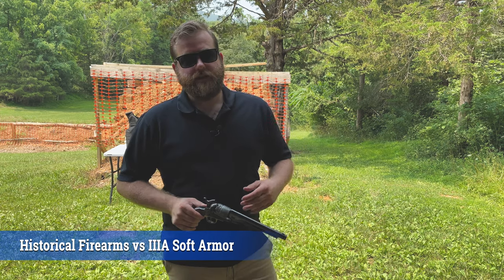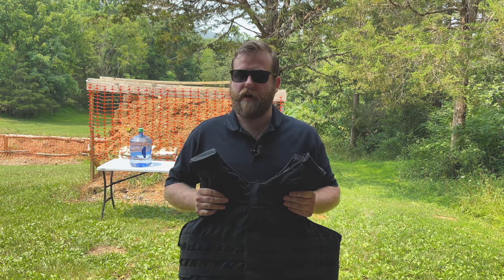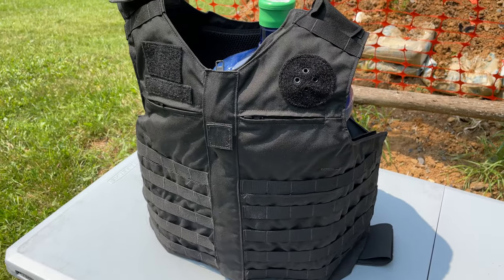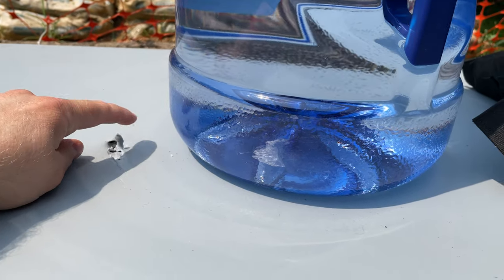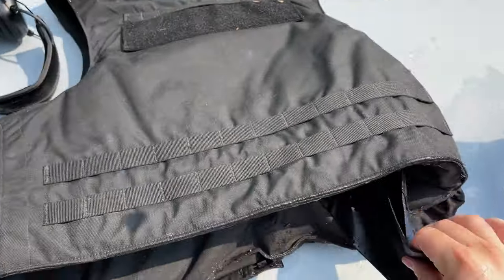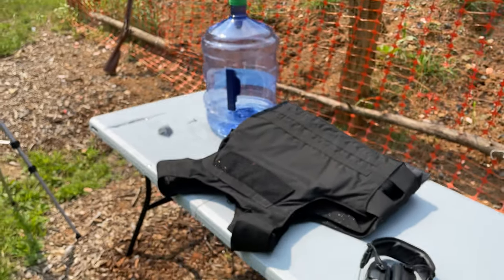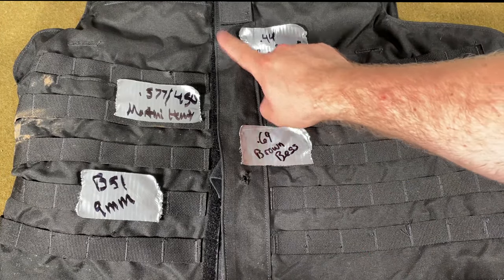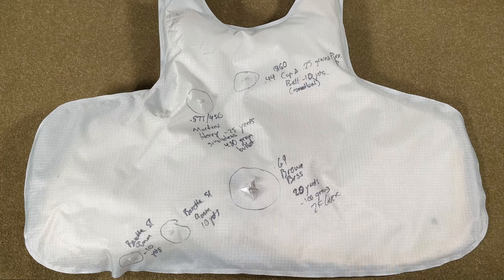Historical Firearms vs. IIIA Soft Body Armor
In this video I'll be seeing what 4 different historical firearms and cartridges will do against type IIIA soft body armor.